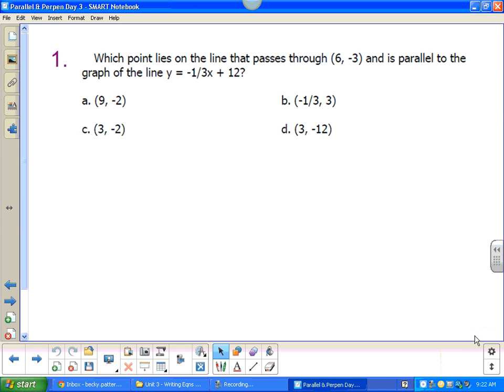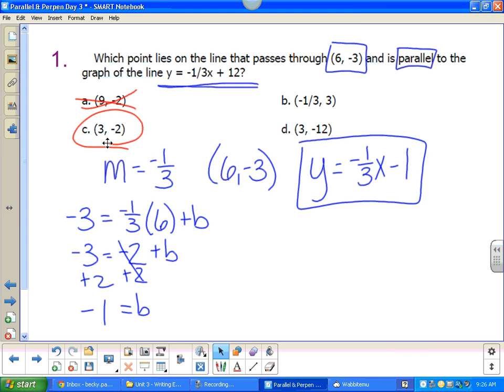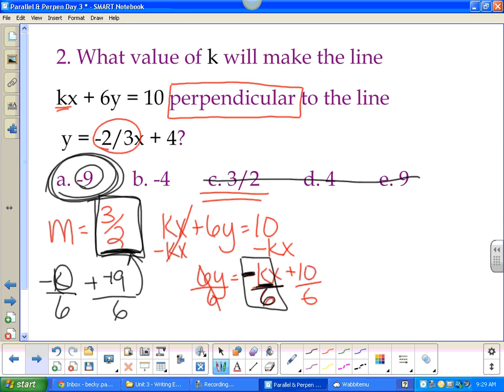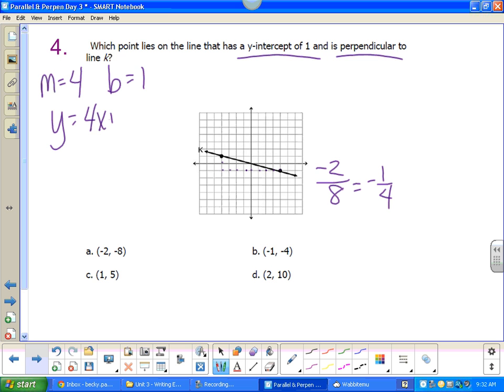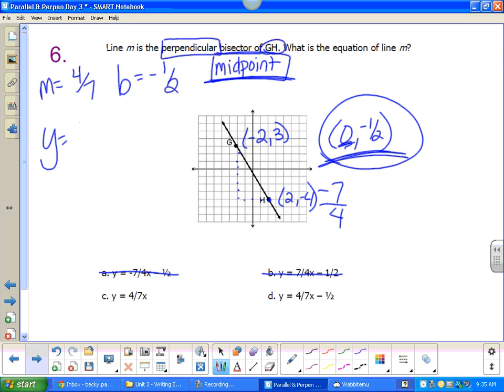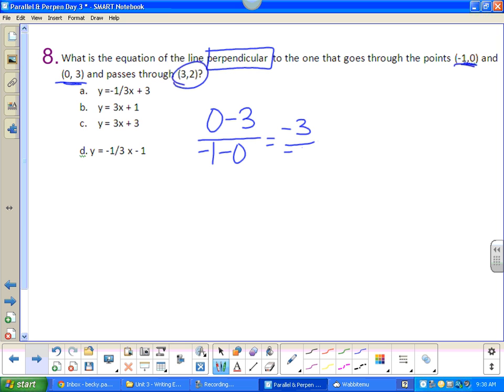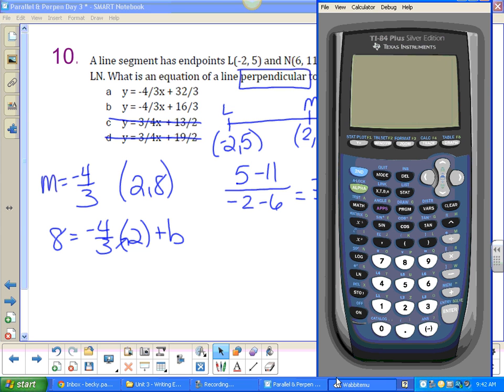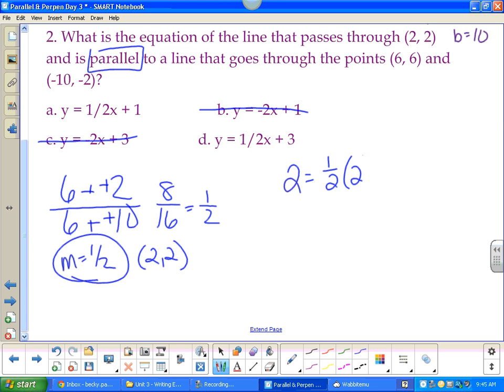Unit 3 Parallel Perpendicular Day 3